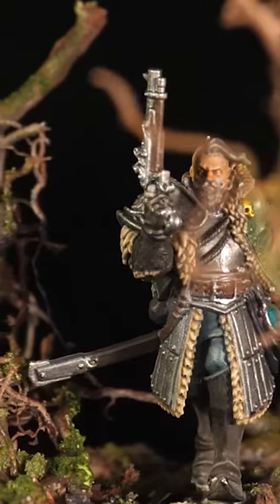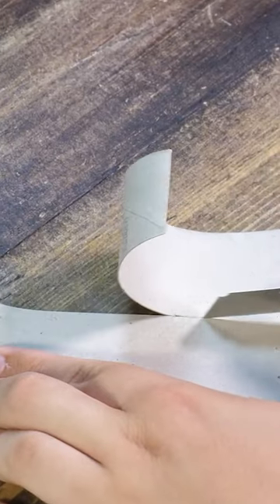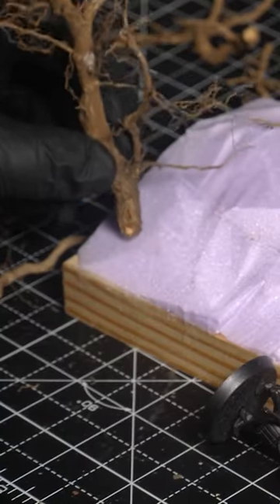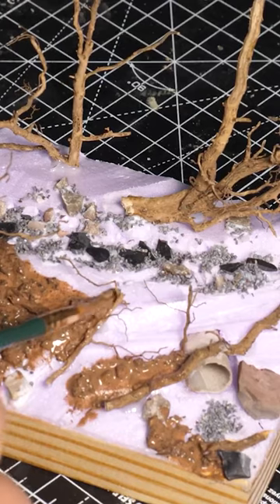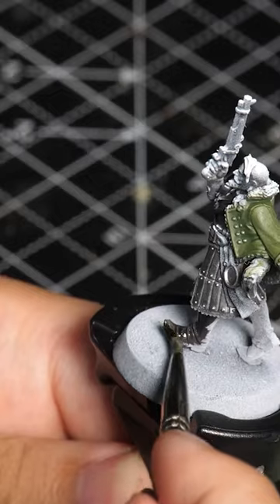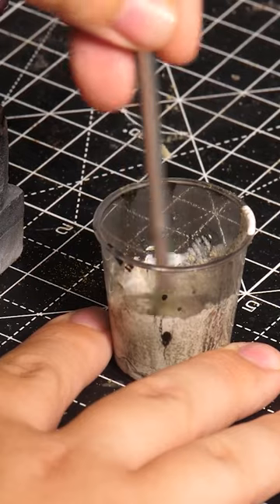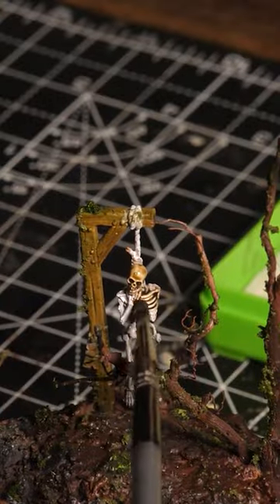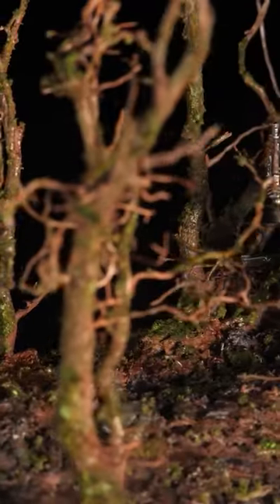Spooky Diorama in 60 seconds!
Today we're making a spooky Warhammer diorama in 60 seconds!

Hello and welcome back to Miniverse! in this episode, I aim to show you how to make your own Warhammer Grim dark diorama this time in the spooky woods. make sure to watch the full video on my channel!